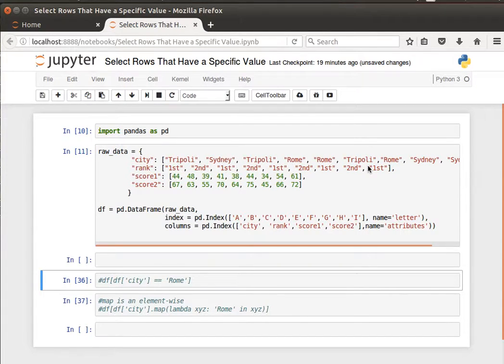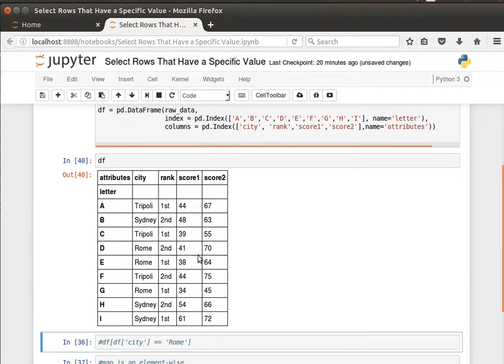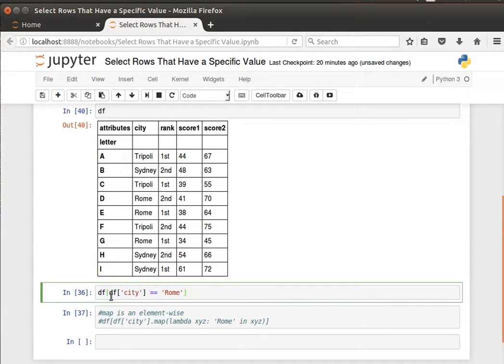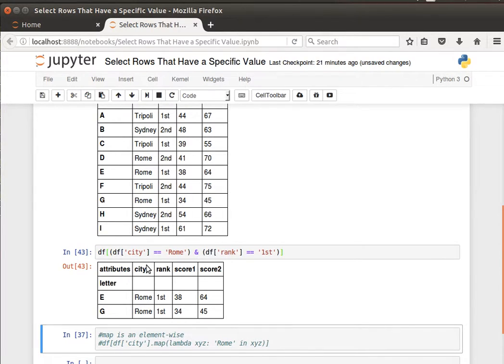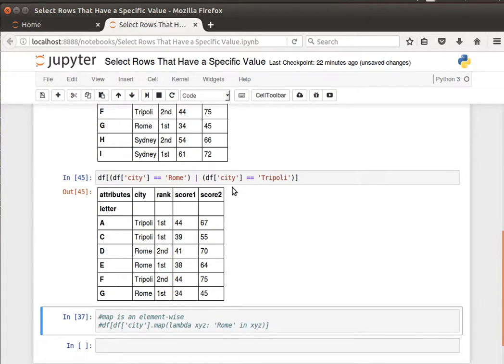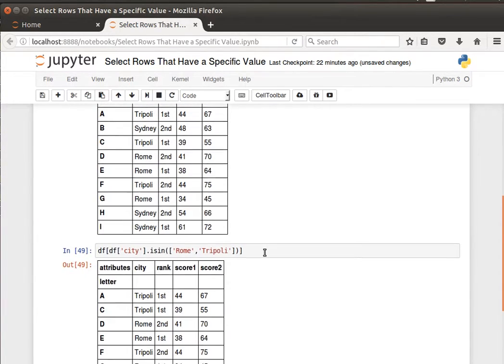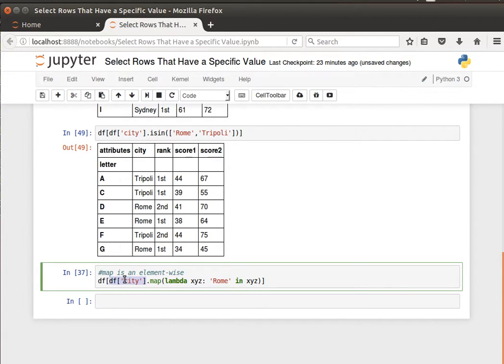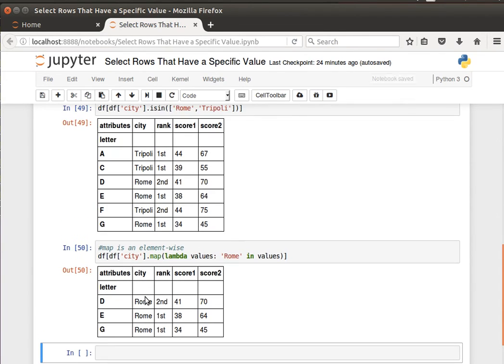43- Pandas DataFrames: Selecting Rows that have Certain Values